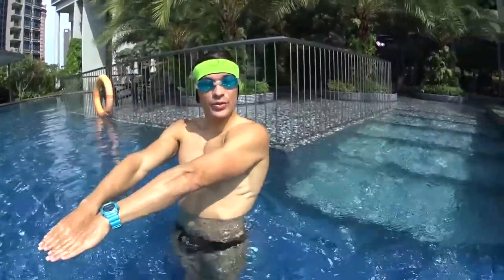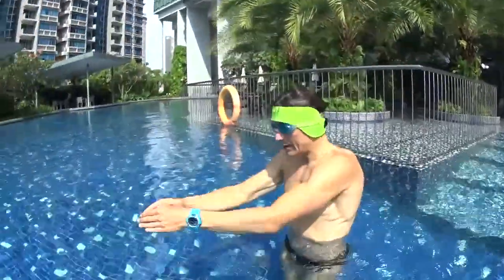L4 STEP1 S7 2 S